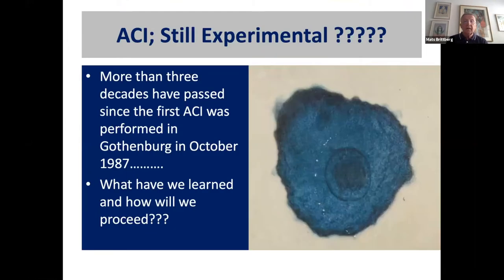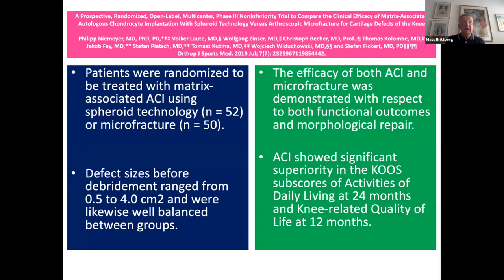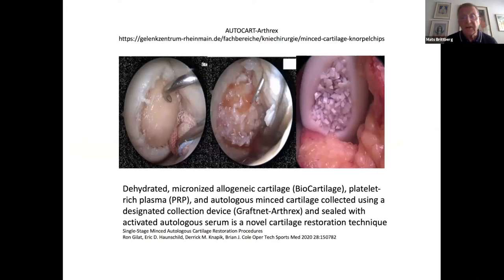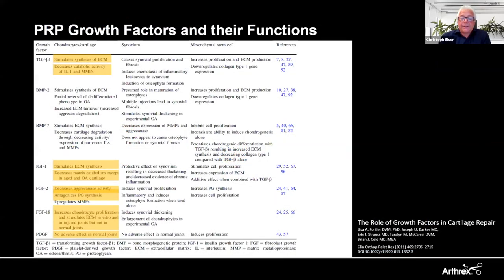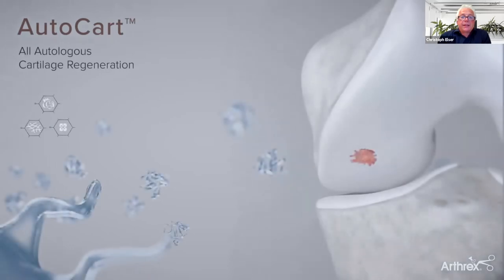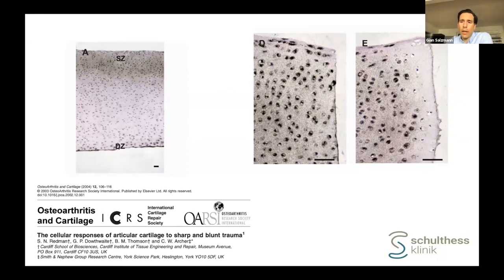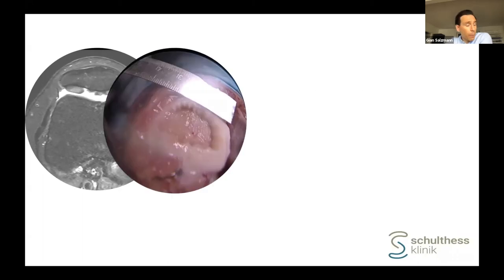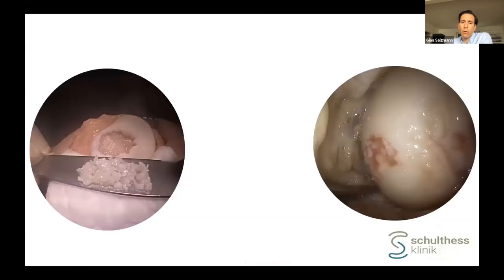Cartilage Regeneration on Minced Cartilage Repairs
Hosts: Mats Brittberg (SE) & Gian Salzmann (DE)
Speakers: Christoph Elser (DE), Mats Brittberg (SE) & Gian Salzmann (DE)
- Introduction by Christoph Elser, Arthrex
- The Chondrocyte: Different Formats for Cartilage Repair by Mats Brittberg
- AutoCart by Cristoph Elser
- Minced Cartilage for Cartilage Repair – Operative Technique, Tips and Tricks by Gian Salzmann
- Discussion, Questions etc.